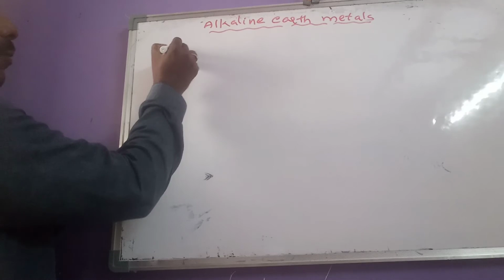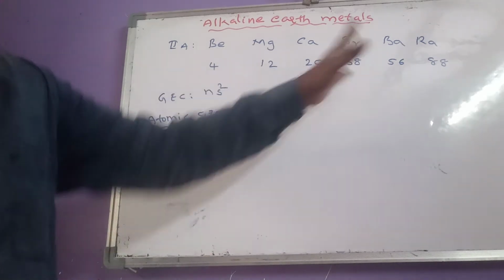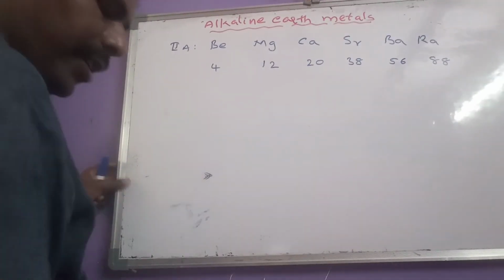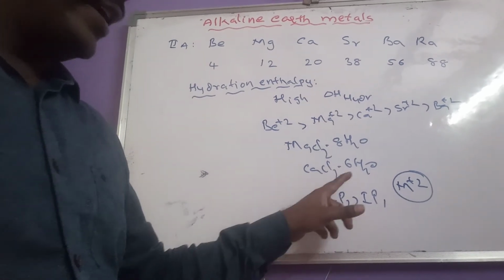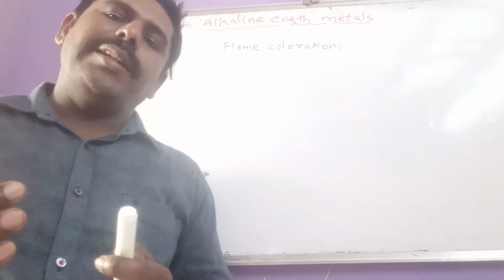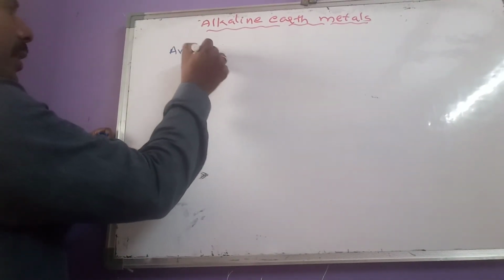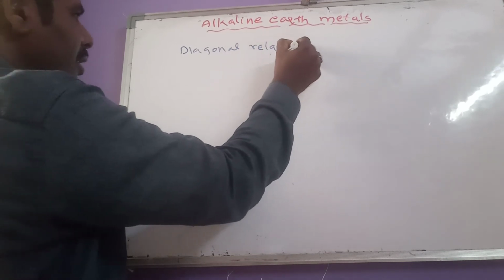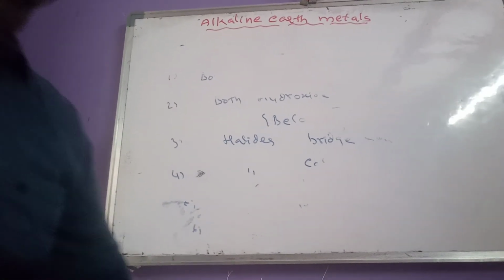Alkaline earth metals#1 general properties